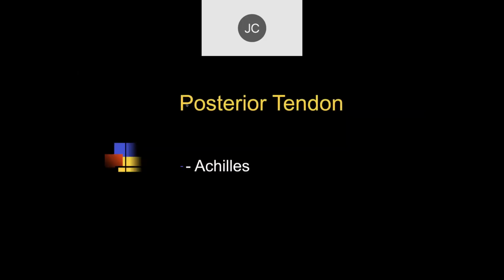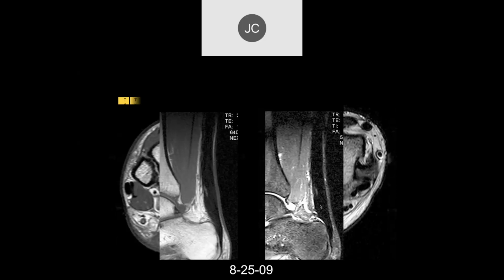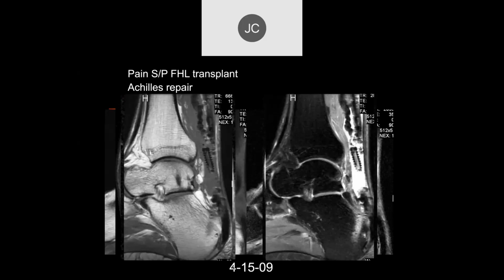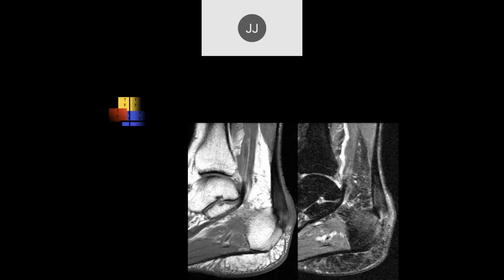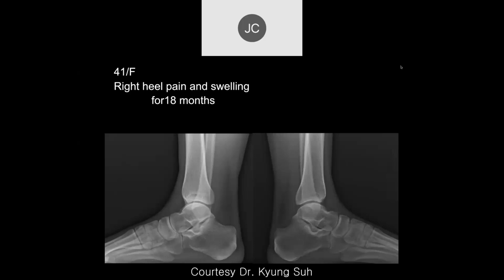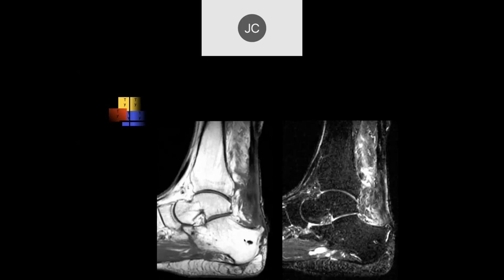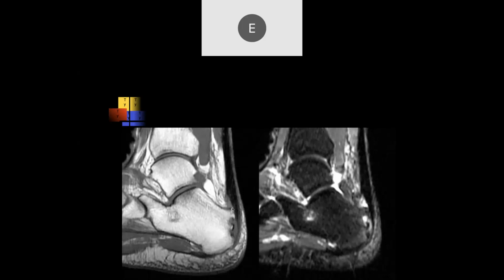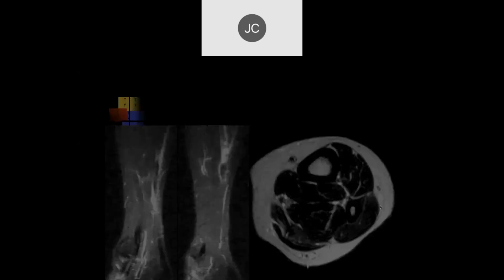MRI of the Ankle, Part 8 – Ankle Tendons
This is part 8 of the RadNet MSK Fellowship MRI of the Ankle lecture series from John Crues, MD and colleagues. Ankle Tendons: Achilles tendon, tear types, surgical repair, insertional tendinopathy, Haglund deformity, ankylosing spondylitis, foot wear, Sever’s disease, calcaneal avulsion.